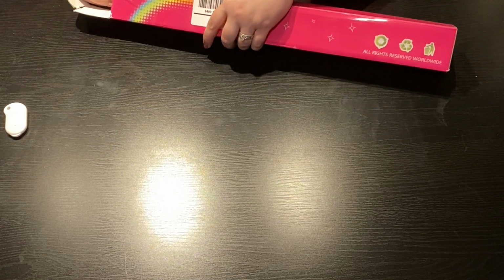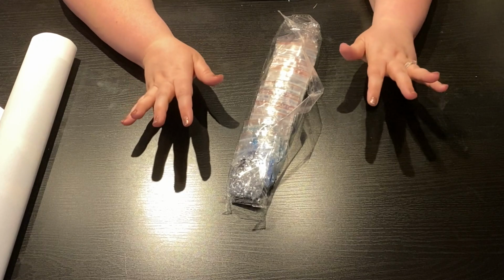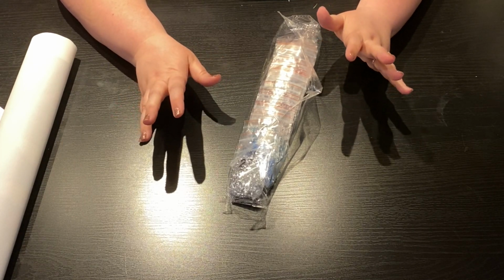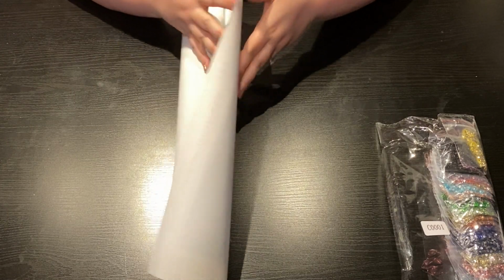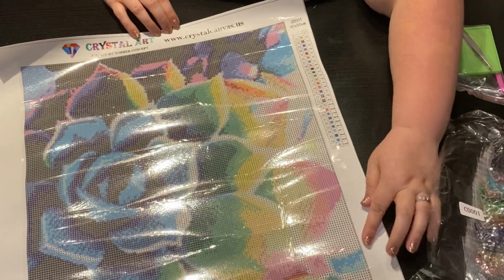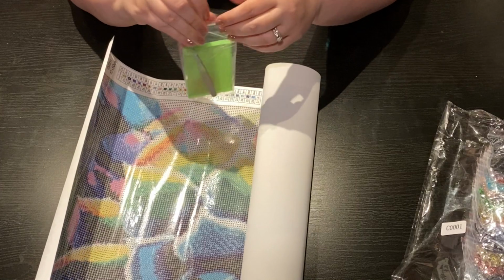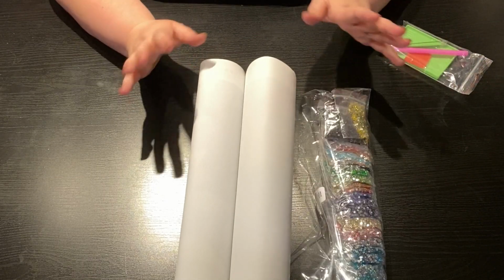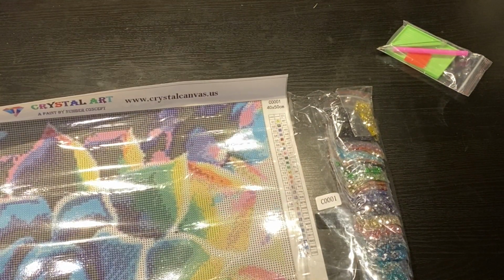UNBOXING NEW Crystal Canvas Art!!!! 💎 diamond painting 💎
If you want a canvas you cannot take your eyes off of this is the one!

DPer of the MONTH will be ending on June 30th.  The last winner will be July's Dper of the month - a video will be coming soon to explain.  Please use this last chance to share your love and support for those whom you love in the community!
(NOTE: Notate its for the dp of the month)

FAVORITES
FACEBOOK GROUPS

💚 DrillPenFrenzy (Esty)
💚 StormsistersStudio (Esty)
💚 JimsHandmadePenShop (Esty)
💚 BlushingBlackbird (Esty)